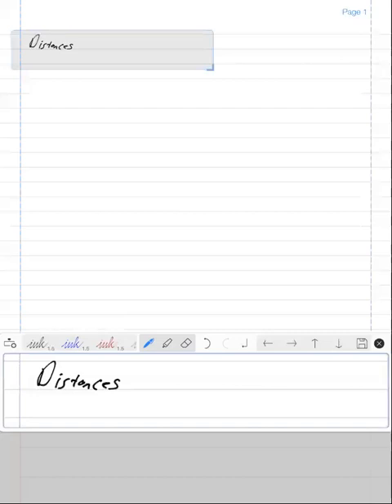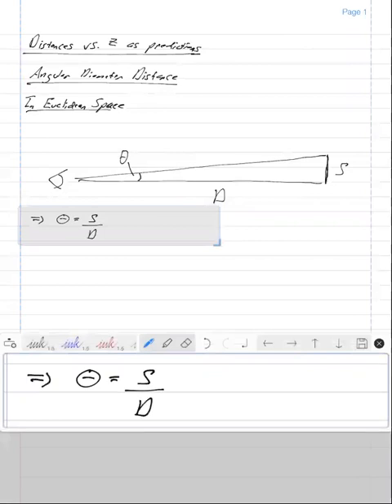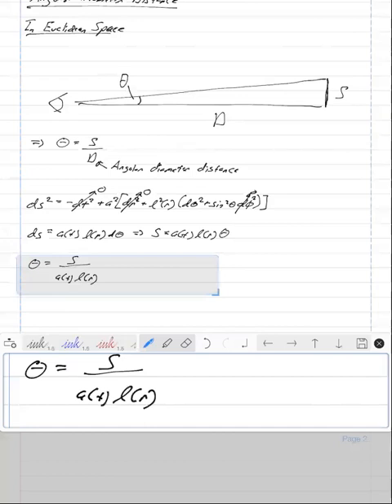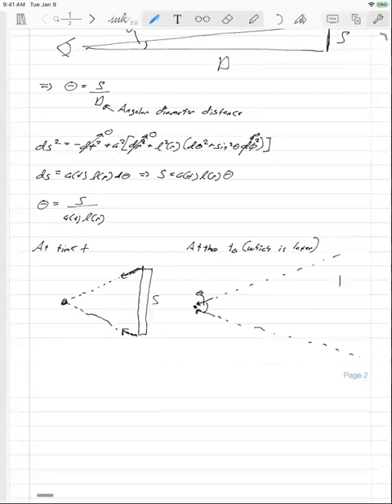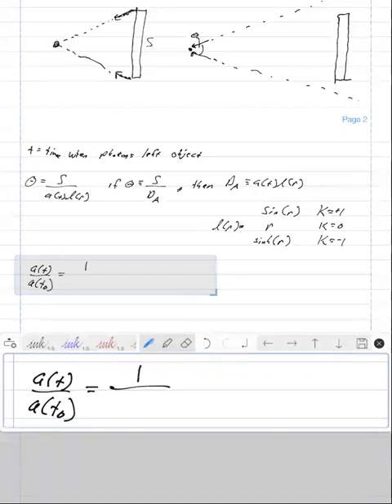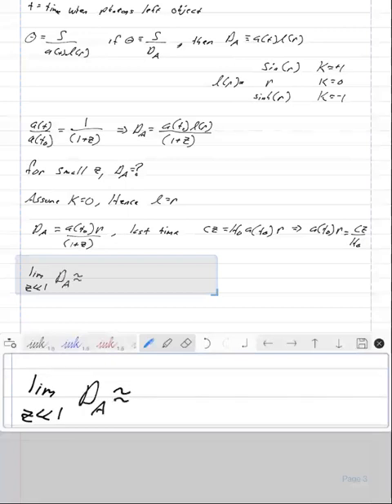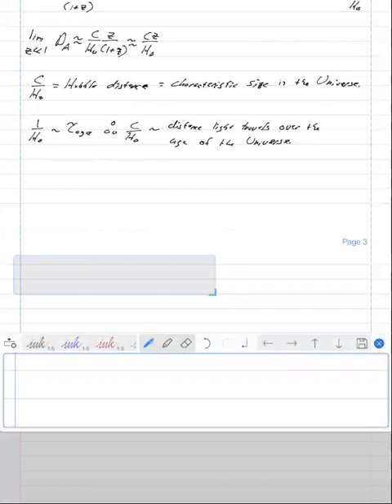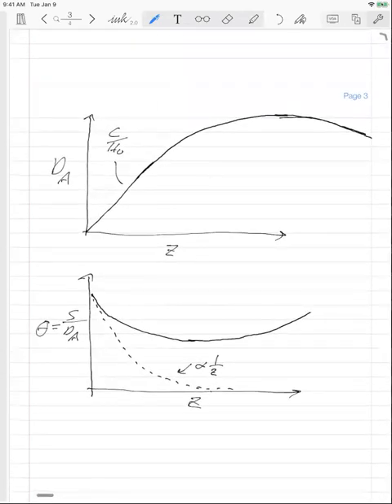Cosmology: Angular Diameter Distance: Lecture12.2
One of the primary predictions of Cosmology is determining the distance vs. redshift.  In this lecture we derive the angular diameter distance, the distance the determines how big an object appears on the sky.  The expansion of space and the curvature of space leads to some bizarre effects.